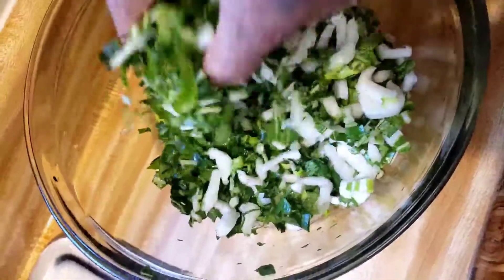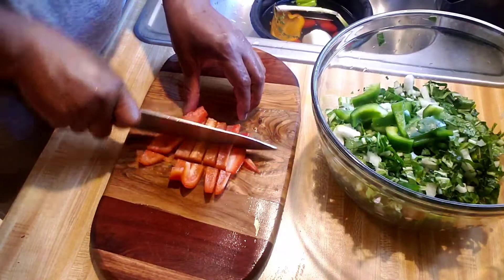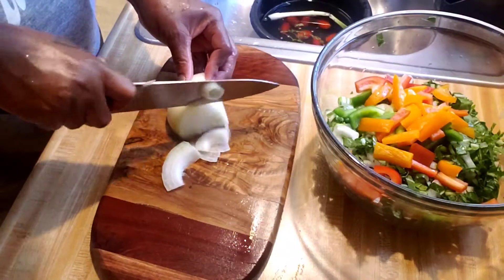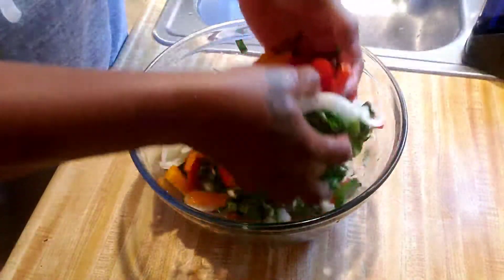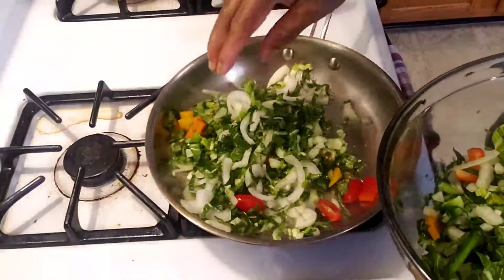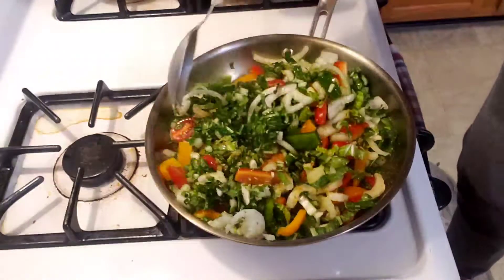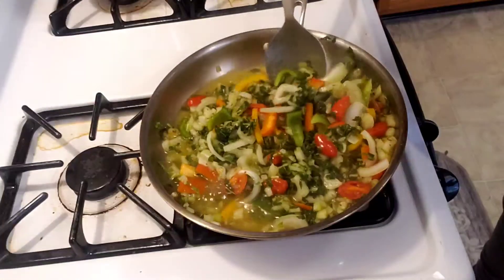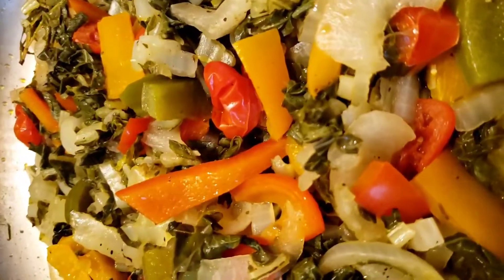THIS VEGETABLE COOK A EVERY JAMAICAN HOUSE AT LEAST ONE TIME A WEEK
Hello everyone, I hope everyone is having bless morning, afternoon, are night GOD BLESS.

In today's video I'm making one of Jamaican mostly cook VEGETABLE on weekend and in the week day too